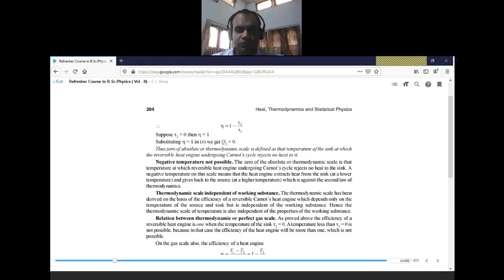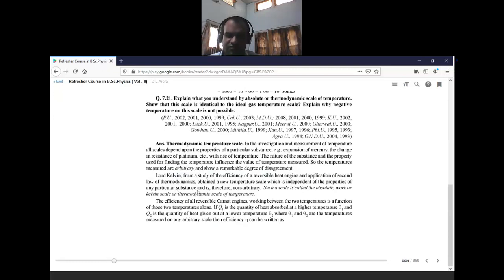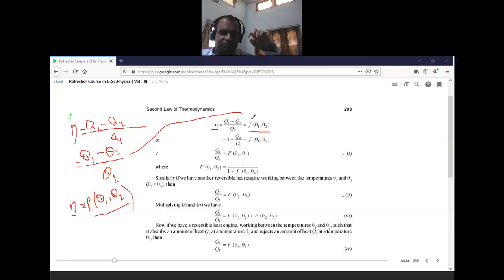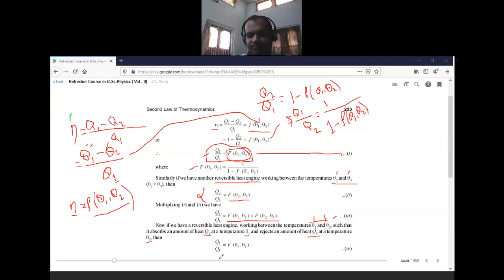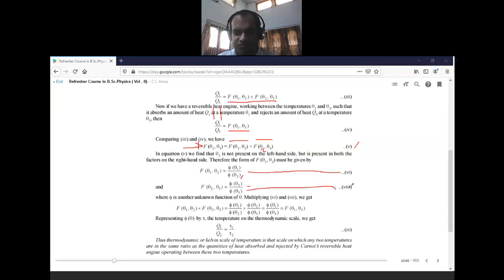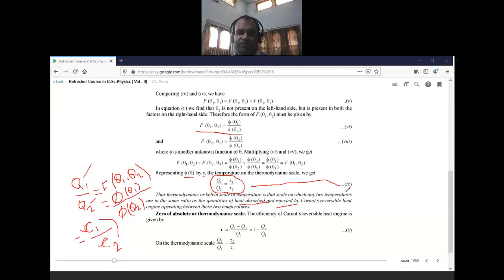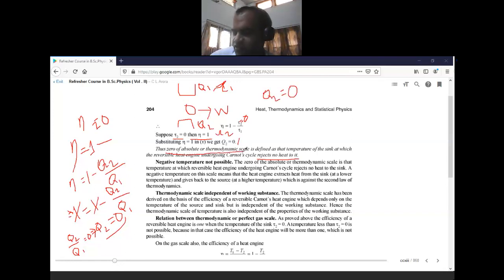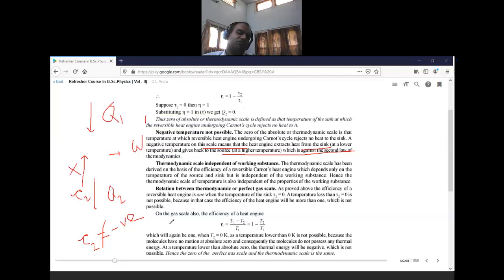Thermodynamic scale of temperature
In this video, we shall learn about the thermodynamic scale of temperature.